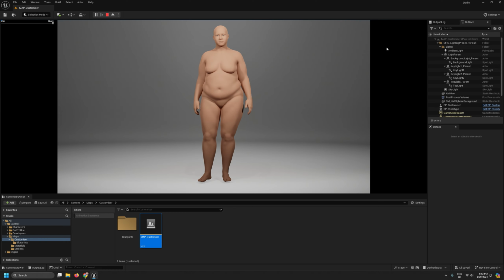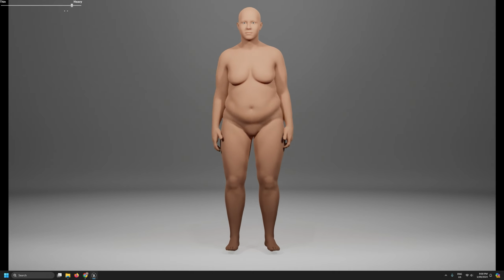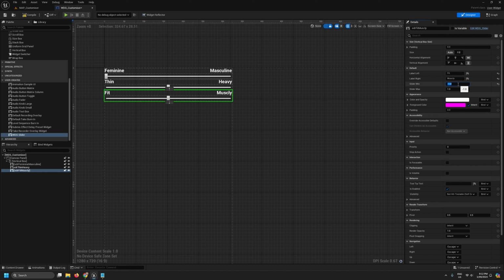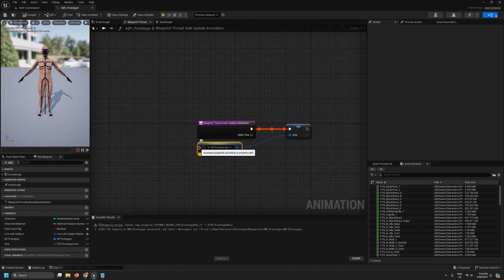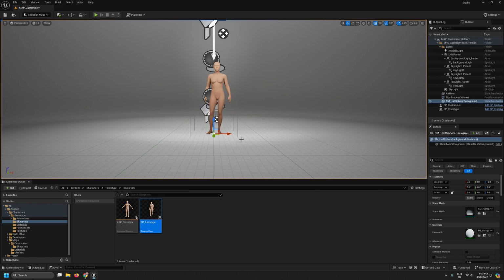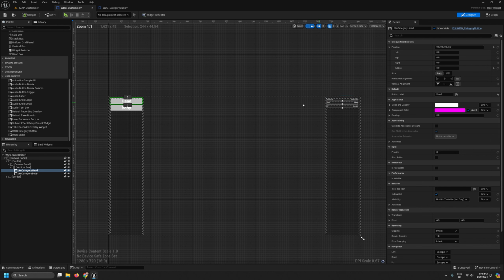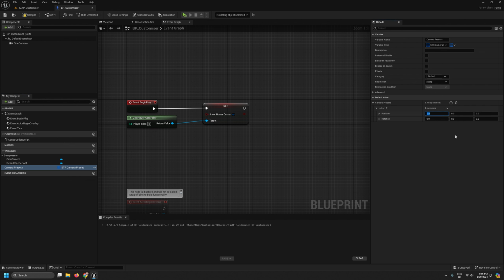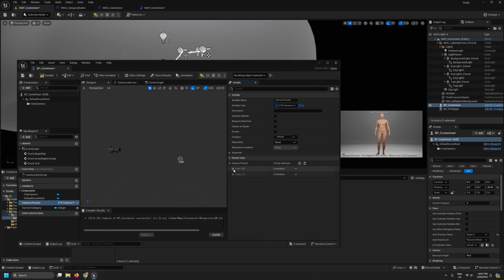Dev log: Building a character customiser in UE with Daz genesis 9 - Part 3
Watch me fumble my way through making a character customiser in Unreal Engine using Daz genesis 9 and DazToHue :)

In this part we'll continue building our character customiser framework and user interface.